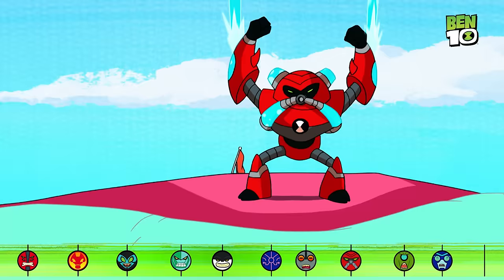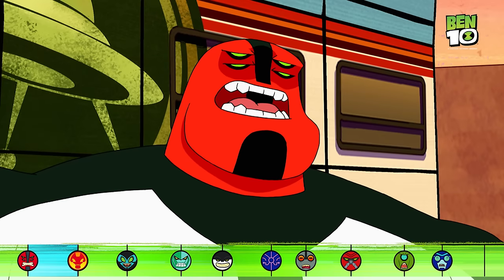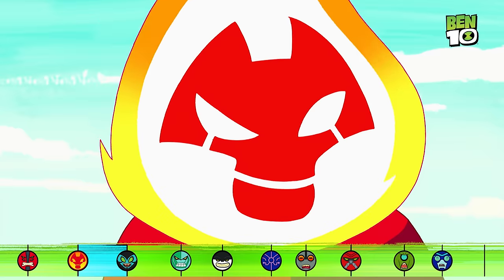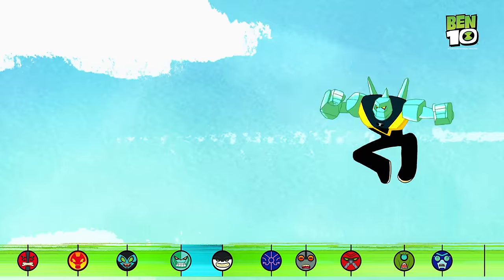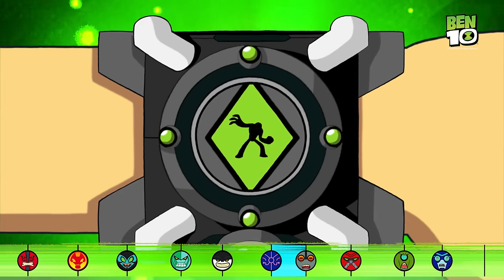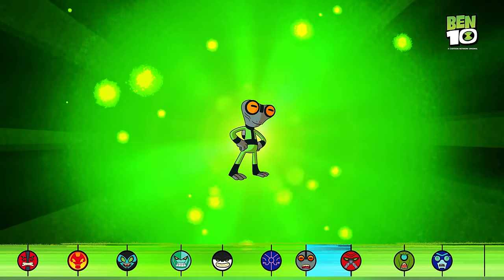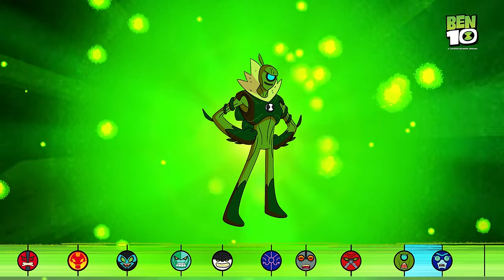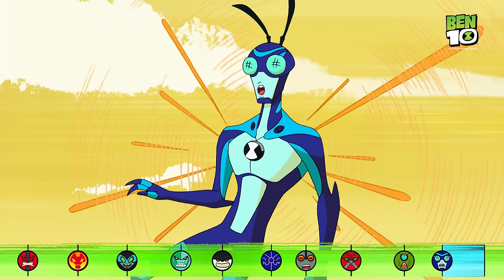Meet the Aliens | Ben 10 | Cartoon Network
Meet The Aliens of the Brand New Series, Ben 10! Nine of the aliens are back, but a new Alien is in the Omnitrix! Find out who by clicking on the Alien Icons in the video!

When 10-year-old Ben Tennyson discovers a mysterious watch, he gains the ability to transform into 10 different aliens each with their own awesome power. Ben realises that he must use these powers to help others and stop evildoers, but that doesn't mean he's above a little super powered mischief now and then.

Welcome to the official Cartoon Network Africa YouTube channel. You’ll find promos, videos, updates and cheats on the latest Cartoon Network's web games and mobile apps for iPad, iPhone, iPod touch, Android and Kindle. Come back for new interactive game plays from The Amazing World of Gumball, Adventure Time, Ben 10 Omniverse, Mixels, Regular Show, Uncle Grandpa, Steven Universe, Clarence and many more.